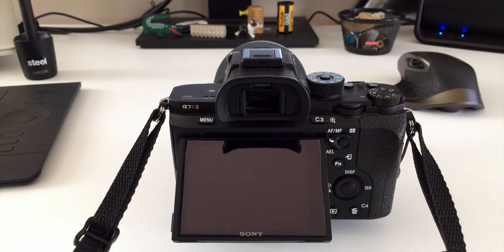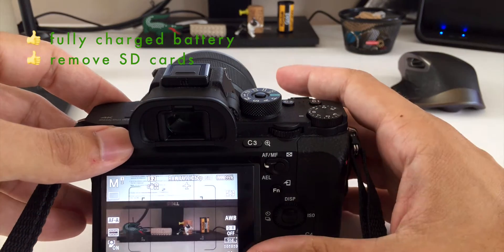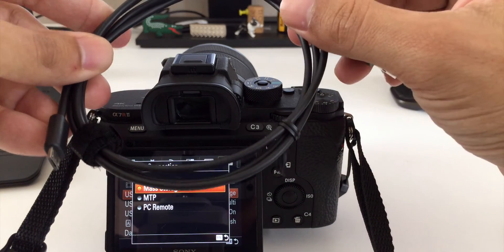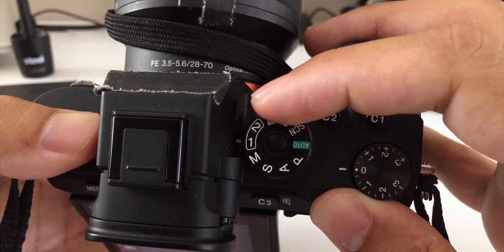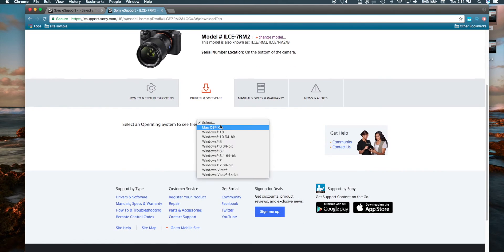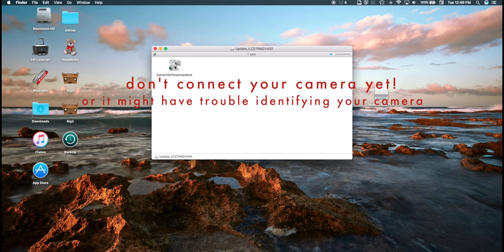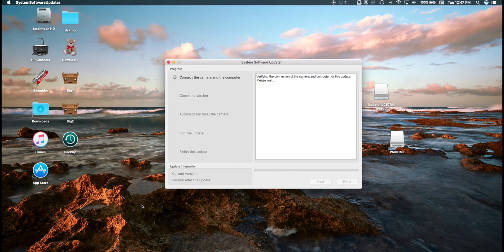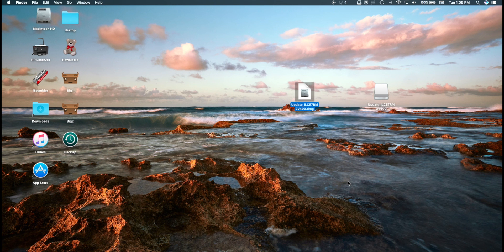Sony Alpha Firmware: How To Update, Install on a7II, a7RII, a7SII, a6300, a6500, a9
How to update your Sony alpha mirrorless camera to the latest firmware, version (respective of camera) 4.0, 1.04, 1.10 on Mac OS.

*Performed on a 2nd generation Sony alpha series camera.
(a6300, 6500, a7II, a7RII, a7SII a9)

Make sure:
*Make sure your camera has a fully charged battery.
*Remove all SD cards.
*Tool Menu, page 4: Set USB function to: Mass Storage.
*Use Sony provided USB cable.
**Note: Start firmware software update BEFORE connecting camera to PC via USB.

Gear:
Aputure A.Lav Ez
Video edited in Final Cut Pro X

Phone;
iPhone + ProMovie

Apps used:
ShurePlus MOTIV
ProMovie+

Sony A7RII images on my IG: Instagram.com/streetari

by CK-PROD